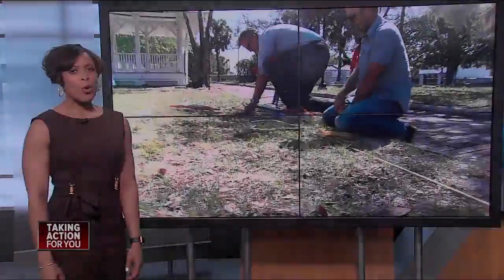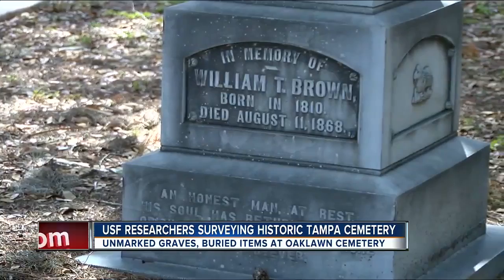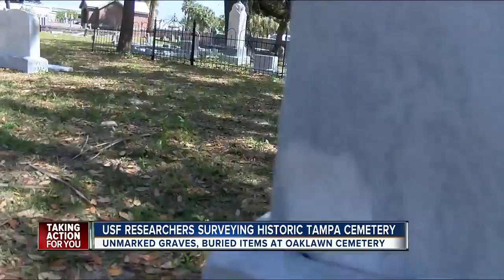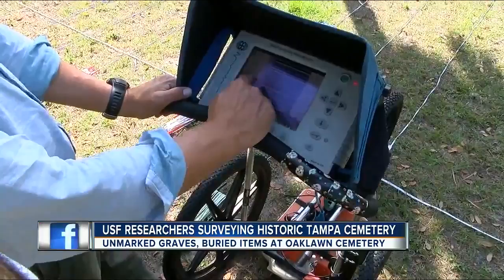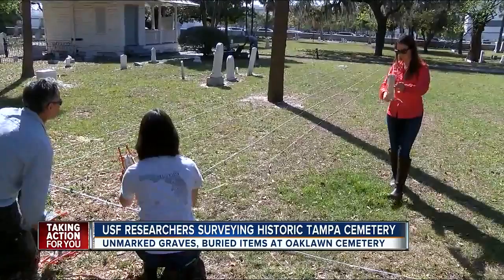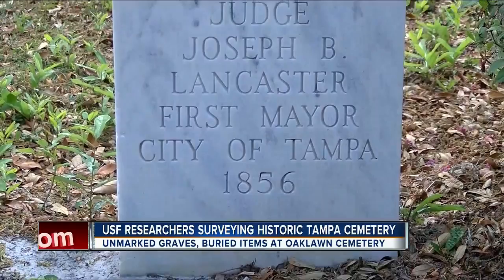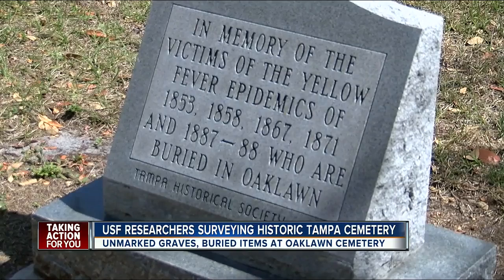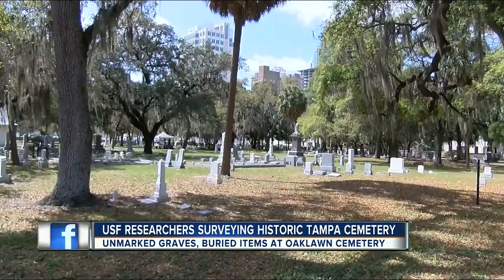The oldest public cemetery in Tampa is going digital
Friday, USF researchers began an effort to create a digital map of the Oaklawn Cemetery, that shows what's both above the ground surface and below it.